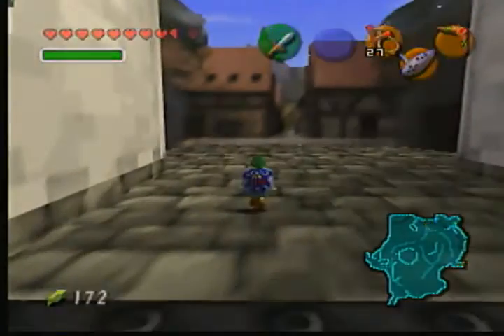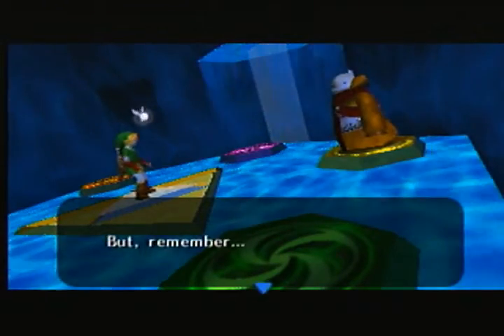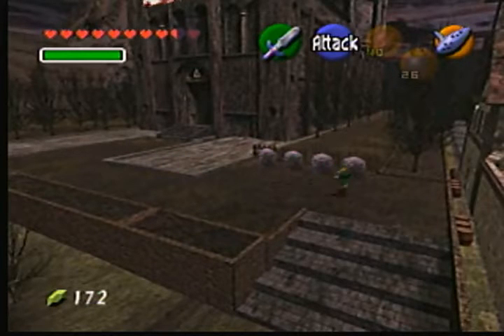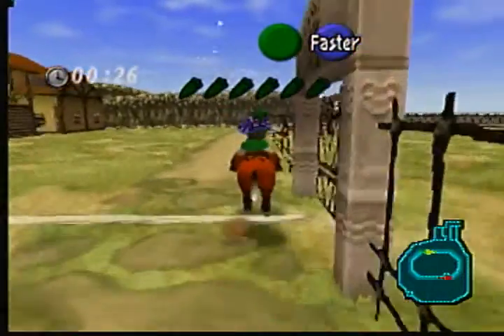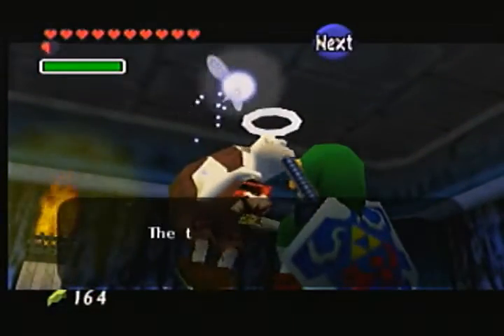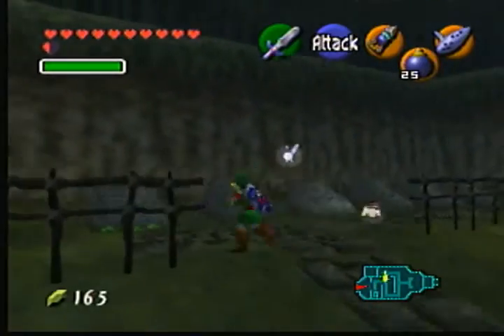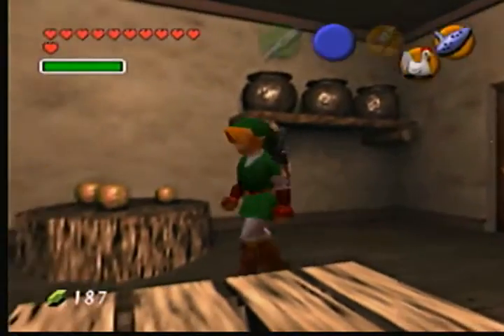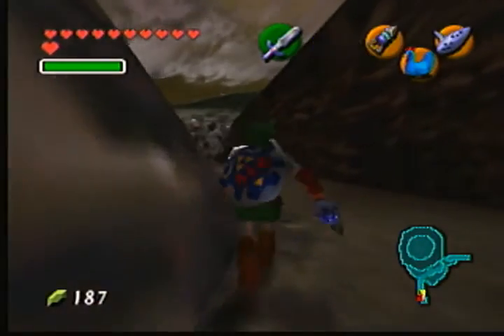Let's Play The Legend of Zelda OoT 12 - I'm A Grown Ass Man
We enter the Temple of Time and begin the question to eradicate evil from Hyrule as Adult Link.

In this episode I acquire:

Epona
1x Item - The Hookshot
2x Gold Skulltulas (44-45)
2x Pieces of  Heart (Kakariko Graveyard and Dampe's Grave)
1x Ocarina Song - Song of Storms

I also start the Biggoron Sword Quest:

Pocket Cucco - Cojiro - ?